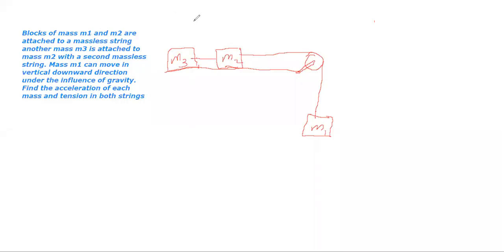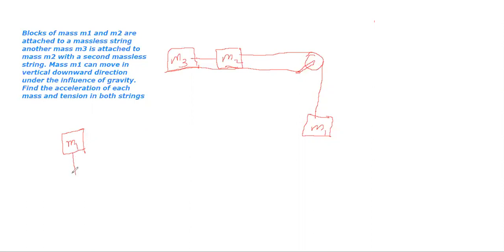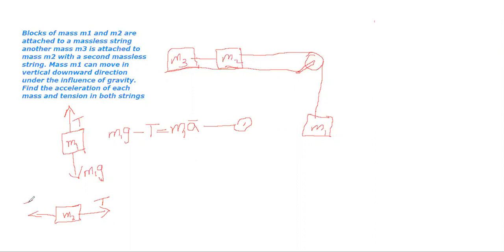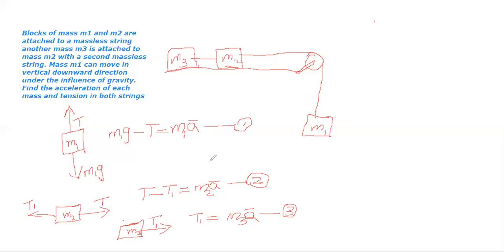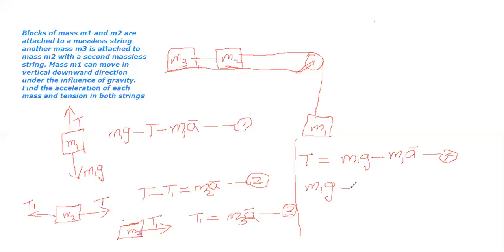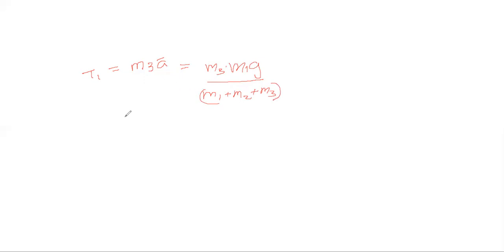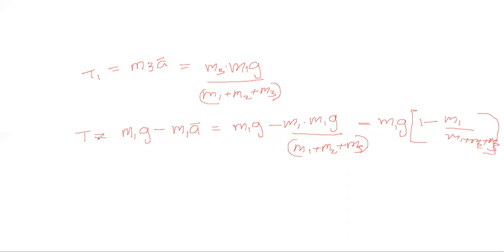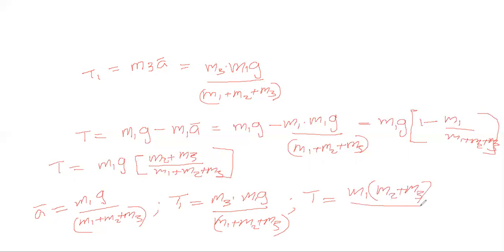Mechanics_ Problem_ 2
ക്യൂറി അക്കാദമിയിൽ online ക്ലാസ്സുകൾക്ക് അഡ്മിഷൻ ആരംഭിച്ചിരിക്കുന്നു JEE/NEET/KEAM Entrance കോച്ചിംഗുകൾക്കൊപ്പം സയൻസ് വിഷയങ്ങൾക്ക് ട്യൂഷനും ലഭ്യമാണ്.